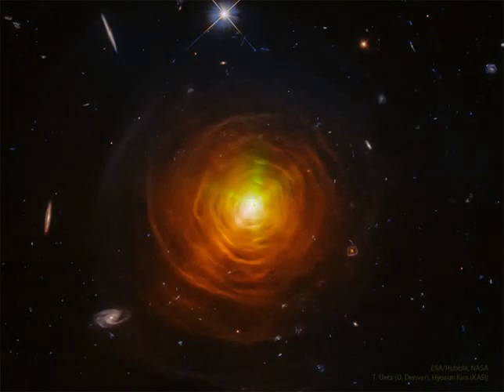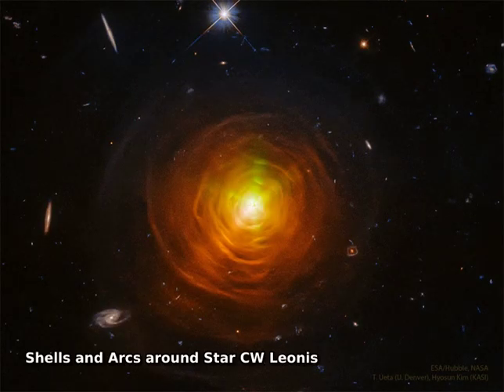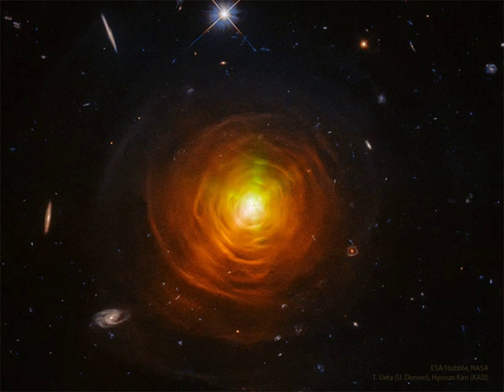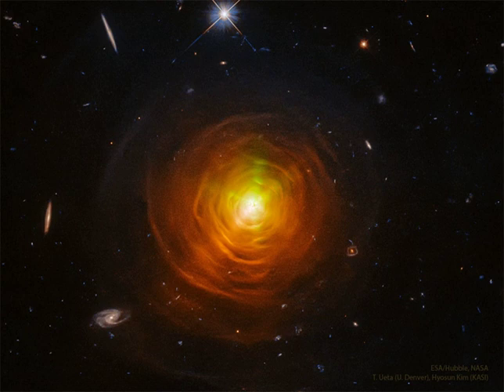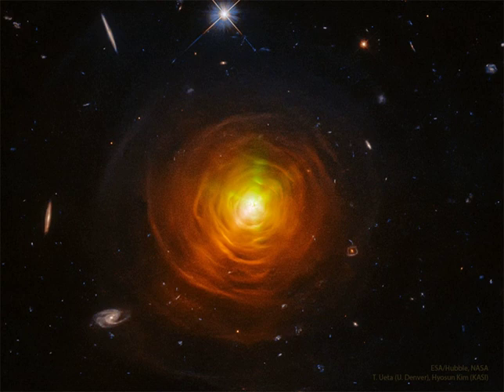Shells and Arcs around Star CW Leonis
What's happening around this star? No one is sure. CW Leonis is the closest carbon star, a star that appears orange because of atmospheric carbon dispersed from interior nuclear fusion. But CW Leonis also appears engulfed in a gaseous carbon-rich nebula. What causes the nebula's complexity is unknown, but its geometry of shells and arcs are surely intriguing. The featured image by the Hubble Space Telescope details this complexity. The low surface gravity of carbon stars enhances their ability to expel carbon and carbon compounds into space. Some of this carbon ends up forming dark dust that is commonly seen in the nebulas of young star-forming regions and the disks of galaxies.  Humans and all Earth-based life are carbon-based, and at least some of our carbon was likely once circulating in the atmospheres of near-death stars like carbon stars.